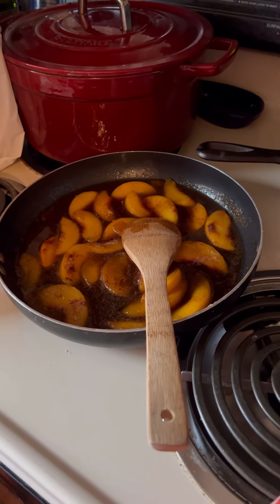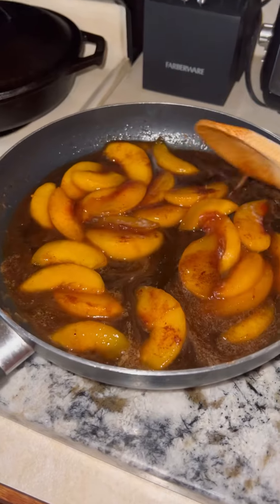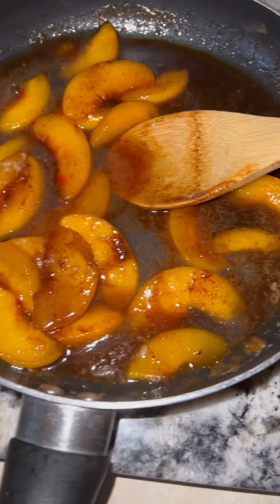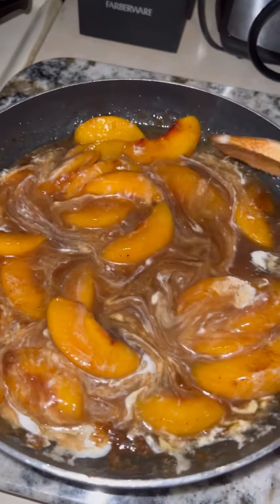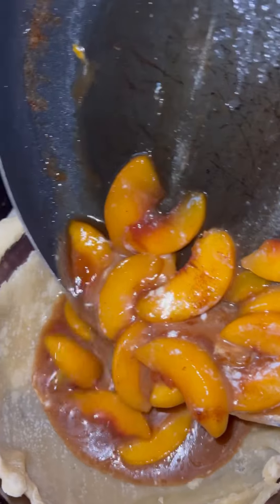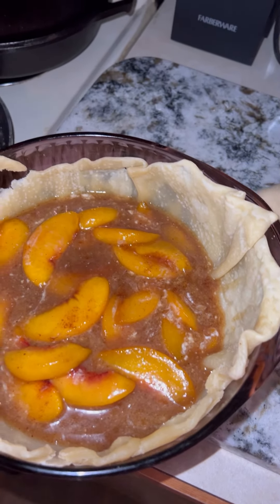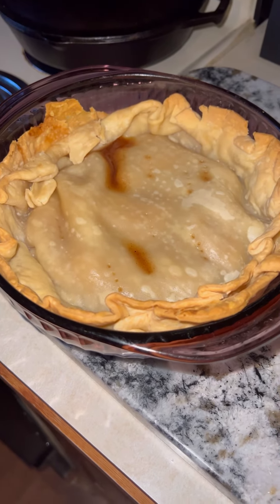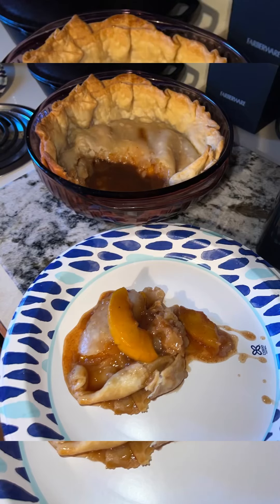How to make an easy Peach Cobbler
Here is my easy recipe
Frozen peaches
2 pillsbury pie crust
Brown sugar
Butter
Cinnamon
Nutmeg
Allspice
Fresh lemon juice
Bake on 350 until golden

Hi if you don’t know me, I’m Renèe! On my channel I upload mostly mukbangs, reviewing new fast food items, cooking videos, my natural hair journey, vlogs and more!

Link to book